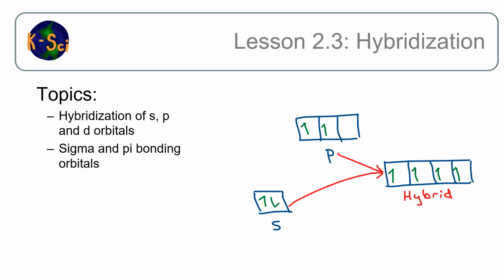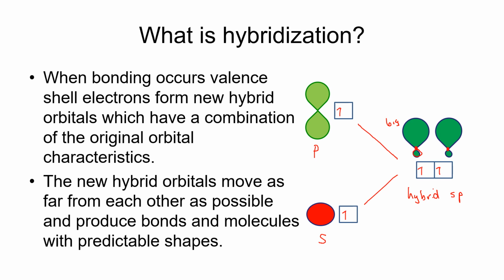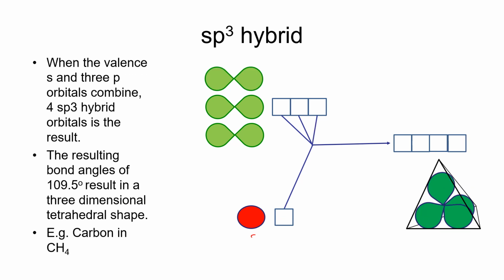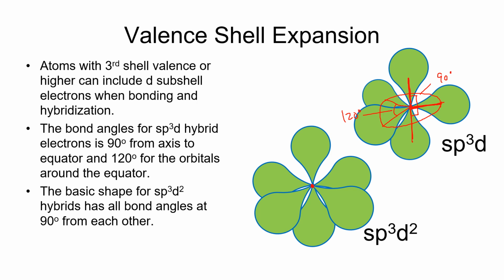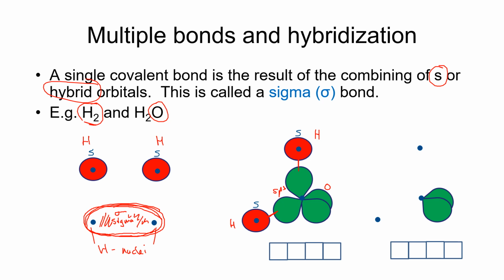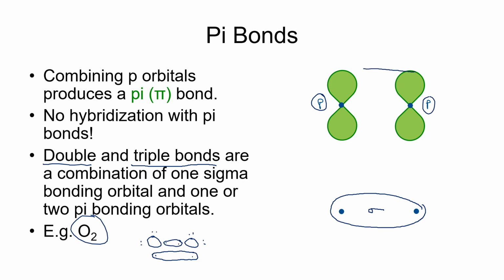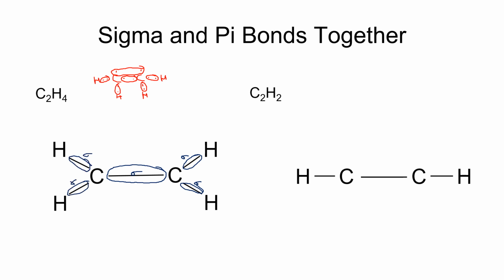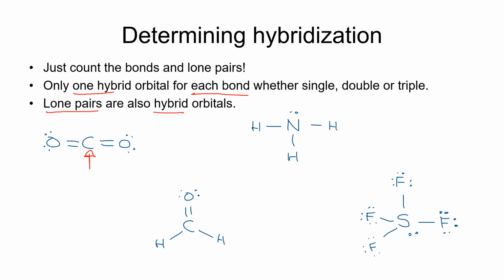03 Orbital Hybridization